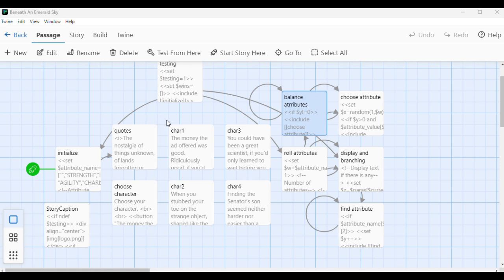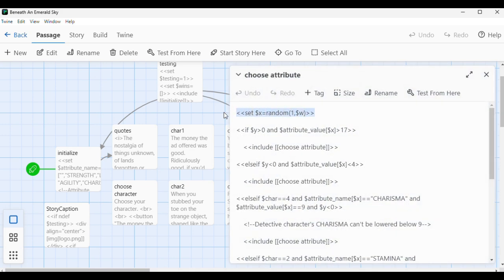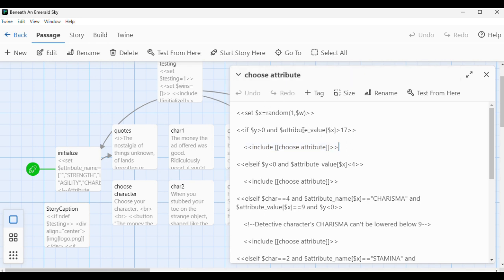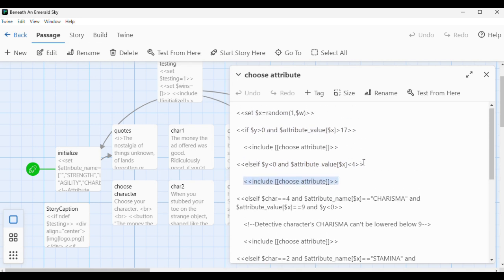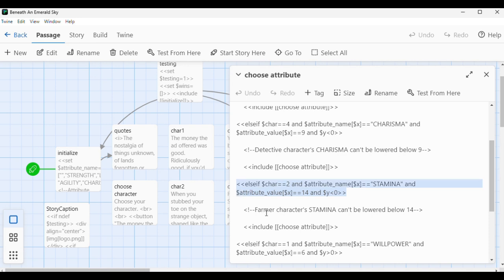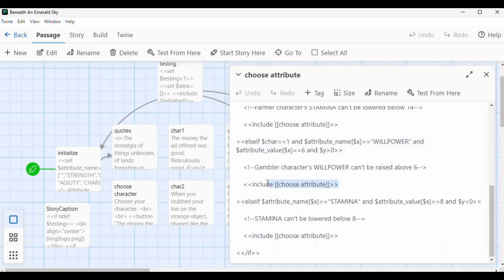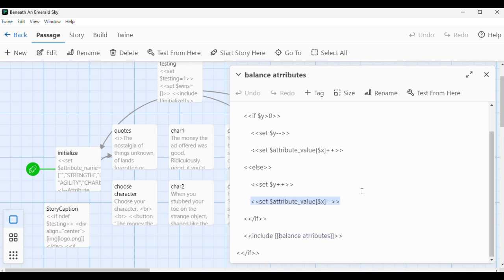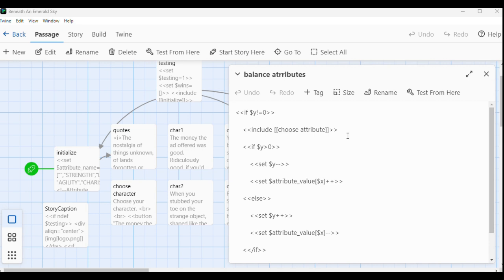421: Adjusting attributes (Twine Sugarcube)